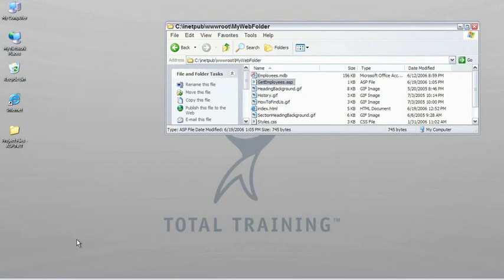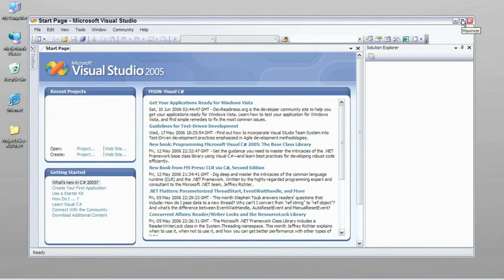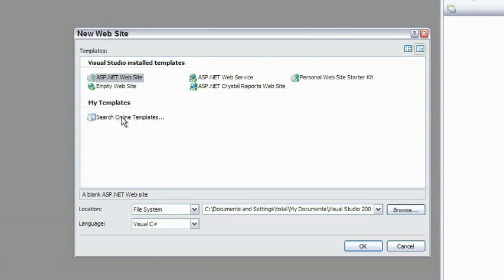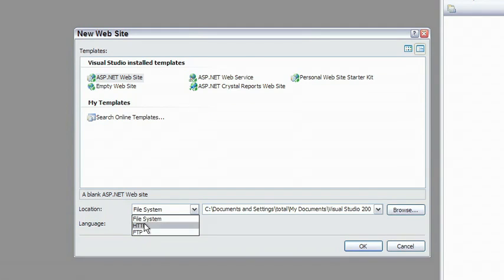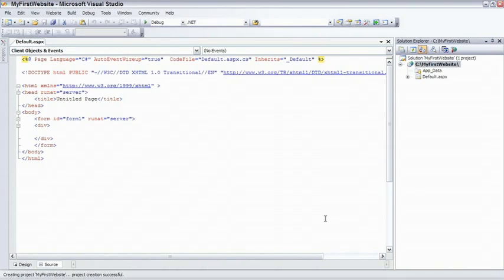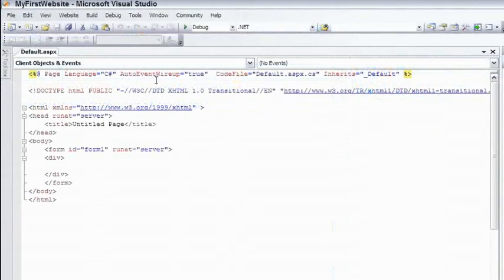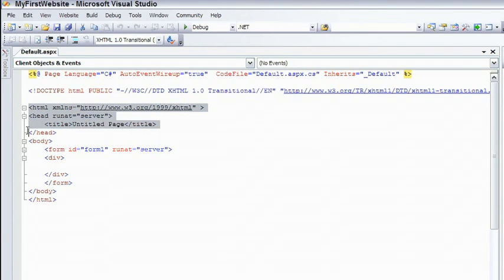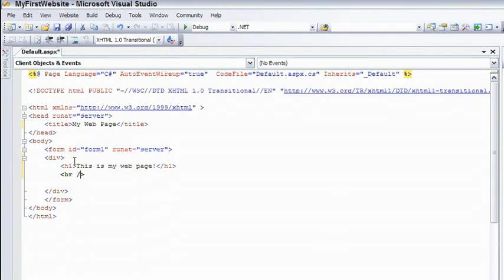ASP.Net 2.0 Website Developement - Tutoiral 5.flv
ASP.net training